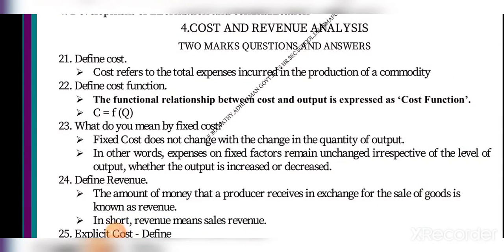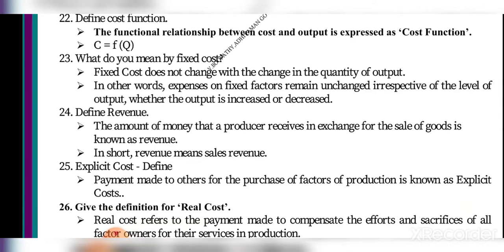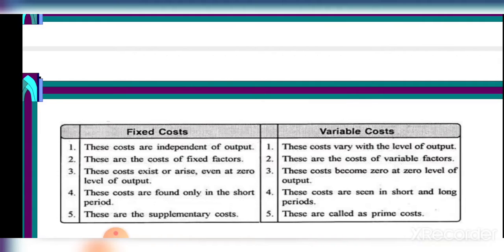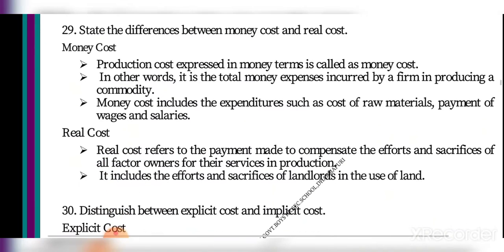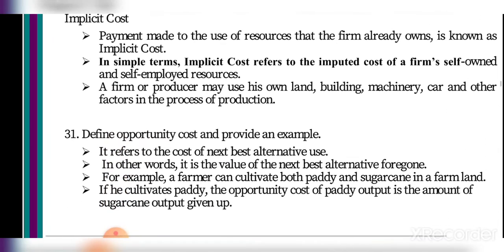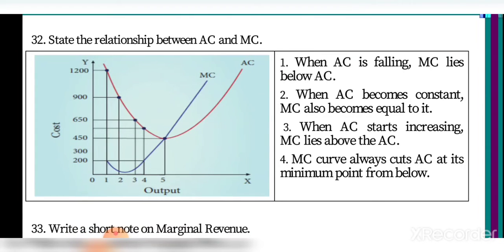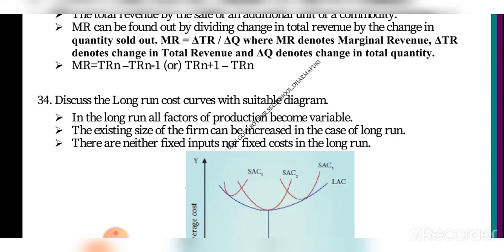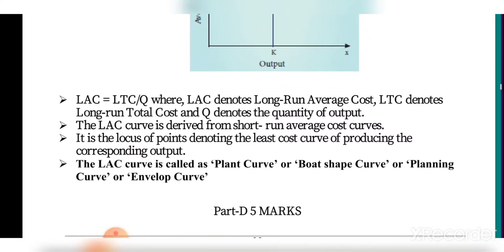XI ECONOMICS LESSON-4(part-1)